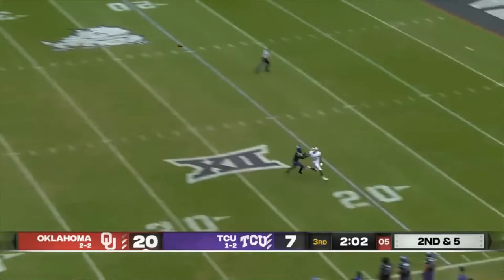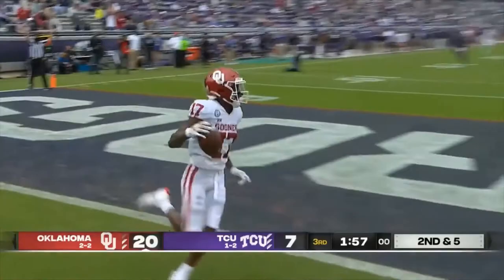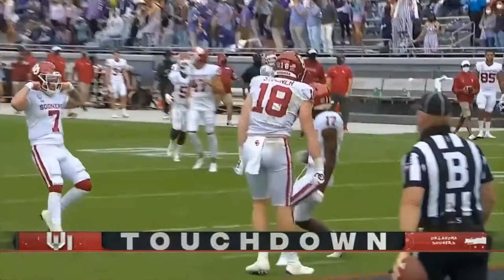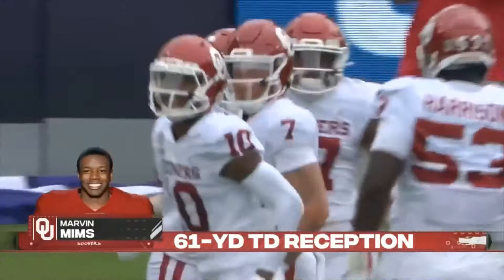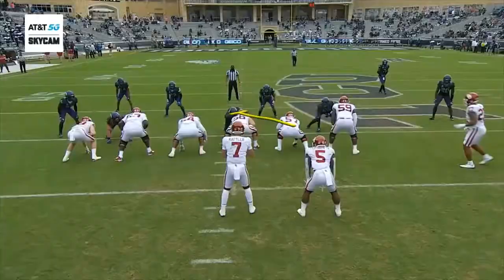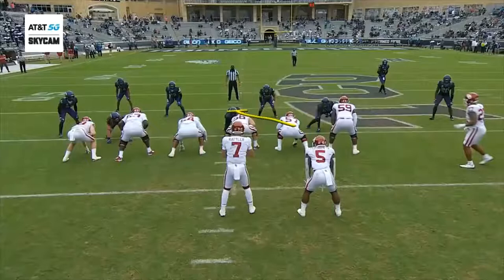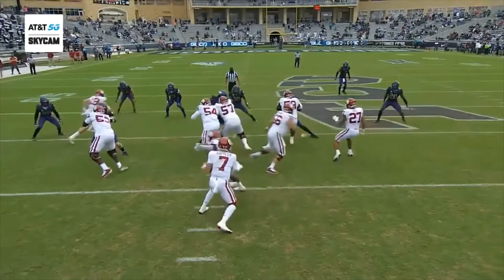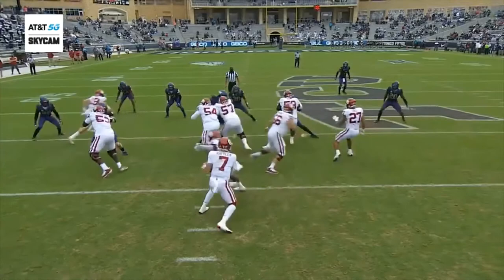Oklahoma Football Top Plays Of 2020 | #9 – Marvin Mims Contested Catch & Score At TCU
We've already discussed the value of Marvin Mims in this countdown and how spectacular his freshman campaign was. This play against TCU only goes to prove the point further. Mims ended this game as Oklahoma's top receiver, going off for 132 yards and two scores on just four catches, in leading the Sooners to a 33-14 win over the Horned Frogs.

What do you think? Should this play be higher or lower on the Top 20 list. Let us know your opinion in the comments section below.